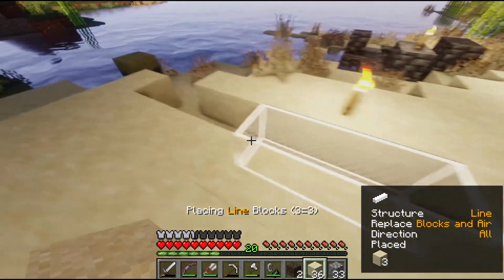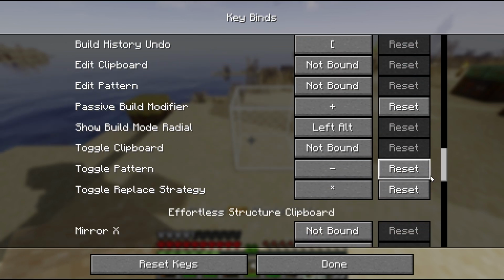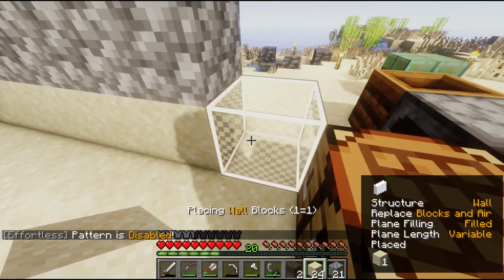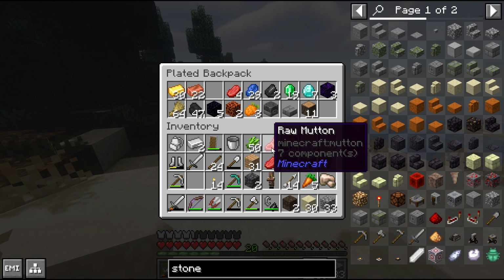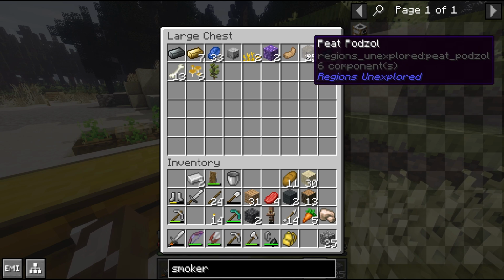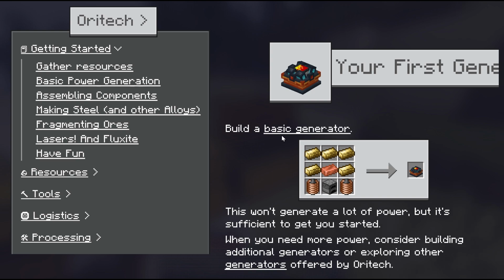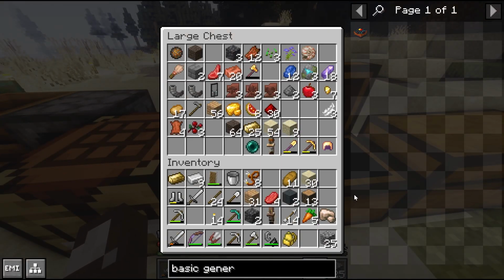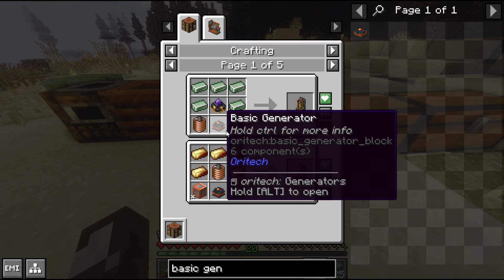Minecraft Fabric 1.21 Lets Play 28